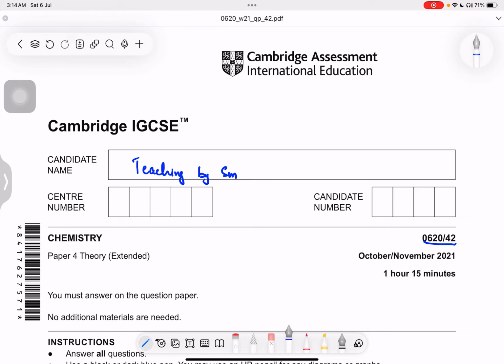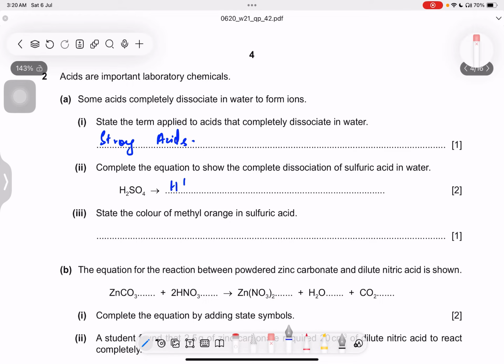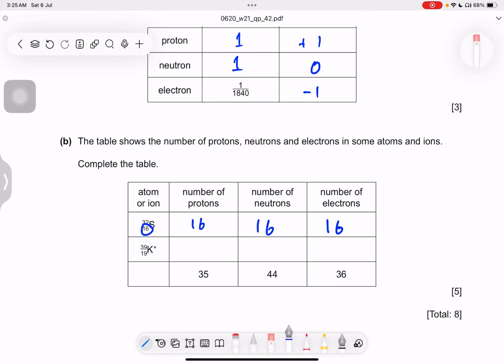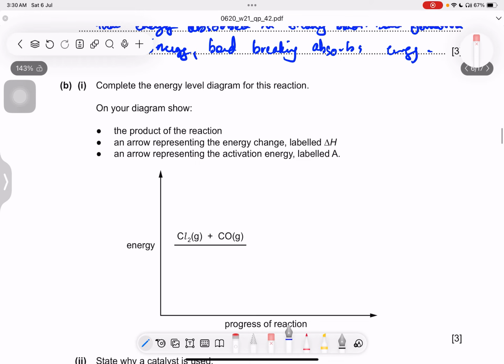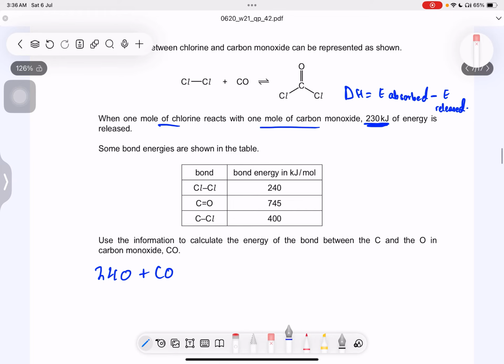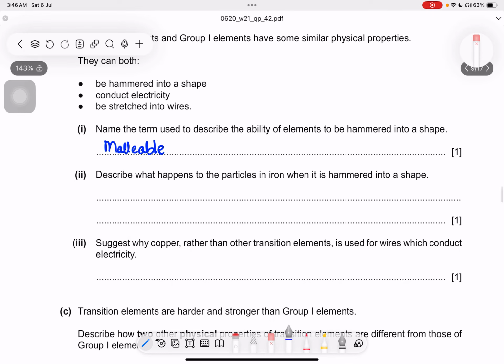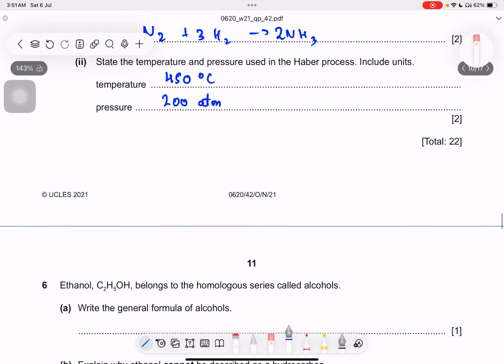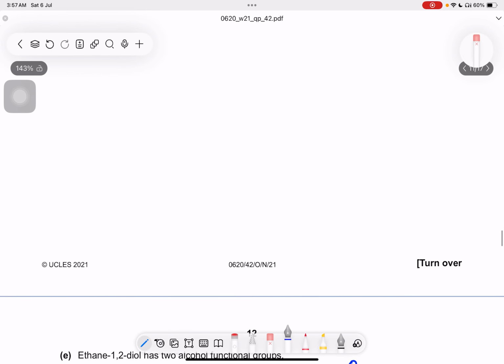IGCSE CHEMISTRY 0620 PAPER 4 | OCT/NOV 2021 | Variant 42 | 0620/42/O/N/2021 | SOLVED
Dive into the world of Cambridge IGCSE Chemistry with our comprehensive breakdown of paper 42 from OCT/NOV 2021. We've meticulously solved and explained every question, ensuring you're fully prepared for your upcoming examination!

Question Paper:
Marking Scheme:

I am offering a comprehensive package of Premium Study Notes which include:
Complete Notes
Topical Answers
Revision Guide

Financial Support

Bank branch : PK54 HABB 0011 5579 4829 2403
Account title: Syed Muhammad Saad Jamil
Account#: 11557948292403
Bank: HABIB BANK LIMITED
OR
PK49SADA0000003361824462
Country: Pakistan